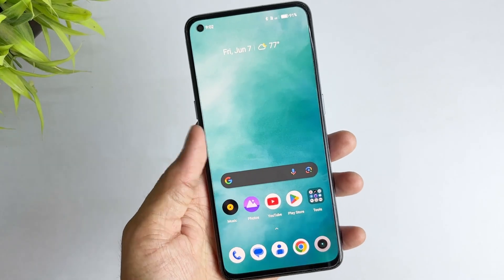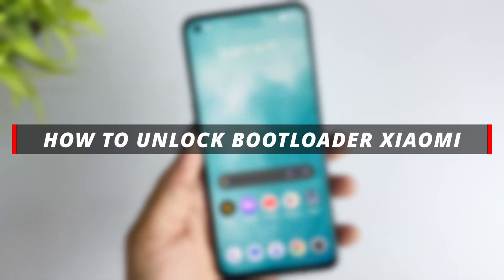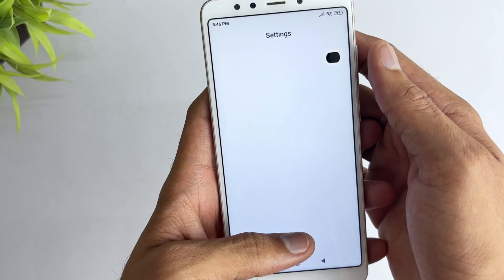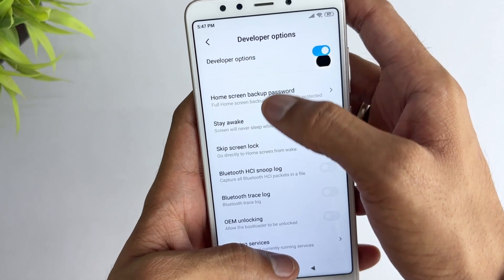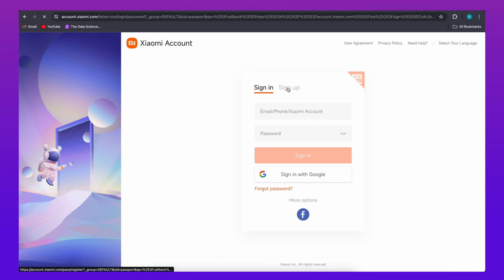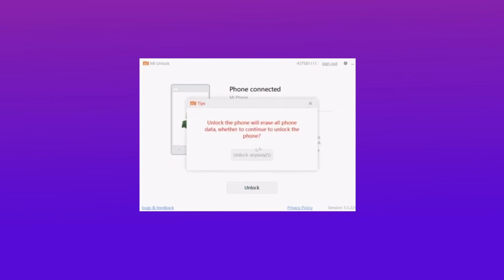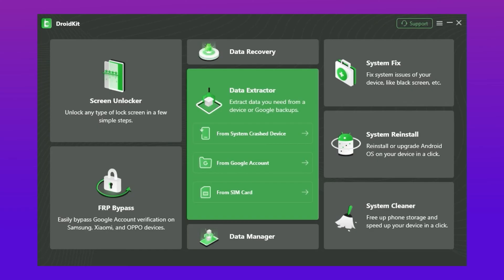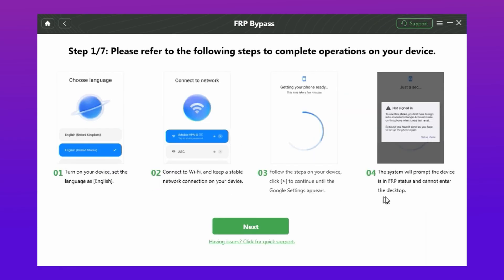[2 Ways] How to Unlock Bootloader Xiaomi 2025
Some features are inaccessible, and the phone’s default settings limit you. The solution? Unlocking bootloader on your Xiaomi phone. This video will show you a full guide to unlock Bootloader Xiaomi.

This video explains what a bootloader is, how to check if your Xiaomi phone’s bootloader is unlocked, and how to unlock bootloader on your Xiaomi phone.
00:00 Intro
00:27 Part 1. What Is A Bootloader Unlock & How to Check if it is Unlocked
01:57 Part 2. Unlock Xiaomi Bootloader Using Mi Unlock Tool
03:11 Part 3. Xiaomi FRP Bypass Tool